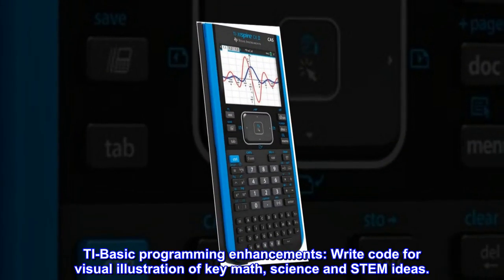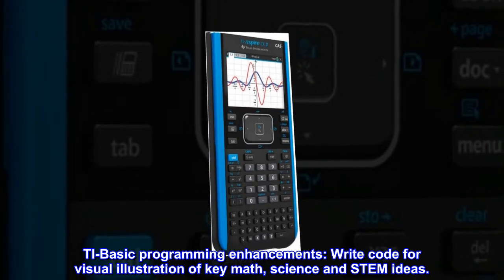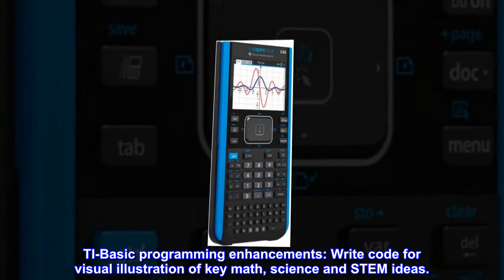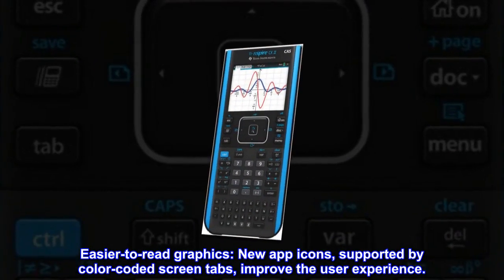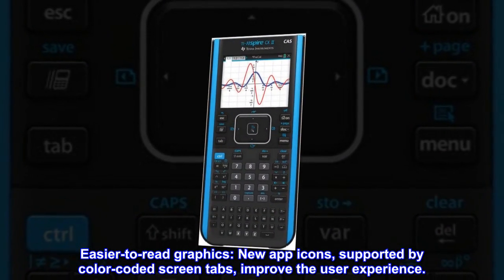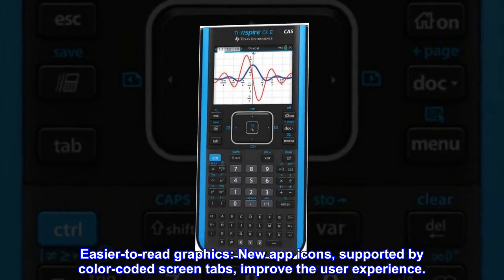Texas Instruments TI-Nspire CX II CAS Color Graphing Calculator with Student Software (PC/Mac)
Texas Instruments TI-Nspire CX II CAS Color Graphing Calculator
Faster performance, added interactive visuals and easier-to-read graphics expand the TI-Nspire CX graphing calculators’.

Animated path plot: Visualize function, parametric and polar graphs as they are drawn in real time.

Dynamic coefficient values: Explore direct connections between dynamic coefficients in equations and graphs.

Points by coordinates: Create dynamic points defined by coordinates, sliders or expressions quickly.
New features open new paths to understanding
Tick-mark labels: Label axes scales to create visual contexts that promote understanding.

TI-Basic programming enhancements: Write code for visual illustration of key math, science and STEM ideas.

Easier-to-read graphics: New app icons, supported by color-coded screen tabs, improve the user experience.
Built on a foundation
Calculator: Perform computations and enter expressions, equations and formulas in proper math notation.

Graphs: Plot and explore functions, equations and inequalities, animate points on objects and graphs, use sliders to explain their behavior and more.

Geometry: Construct and explore geometric figures and create animations.

Vernier DataQuest Application: Create a hypothesis graphically and replay data collection experiments all in a single application.

Lists & Spreadsheet: Perform mathematical operations on data and visualize the connections between the data and their plots.
Perfect for Statistics and Probability Math
I grew up on the TI-84 generation of calculators and briefly used the TI-Nspire when they first integrated them into my high school's curriculum back in the early 2010s.
The UI is nice and easy to navigate. The only downside to the UI is that there is noticeable lag when using the touchpad as a mouse cursor.
The functionality and programs are great and helped me while taking a statics and probability math course recently for my college program.
The only two negative critiques I have is that to truly utilize the calculator to its full functionality you either have to look it up on a tutorial online or have the software from Texas Instruments to learn the functionality IF you didn't learn how o use this series of the calculator in your school curriculum.
But once you learn how to properly use the functions of this calculator there shouldn't be a math problem you can't figure out.

This calculator is a great tool when trying to calculate taxes and planning monthly budgets.